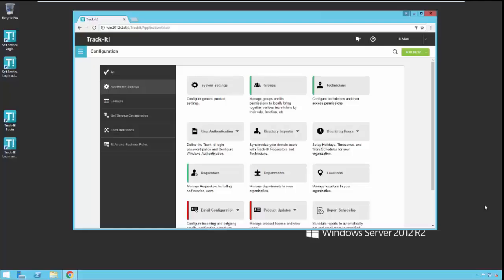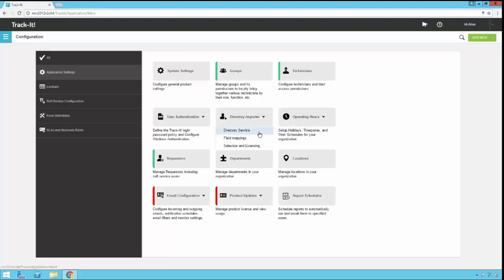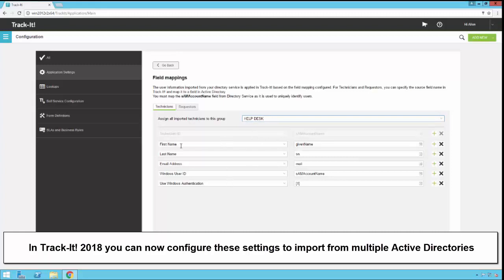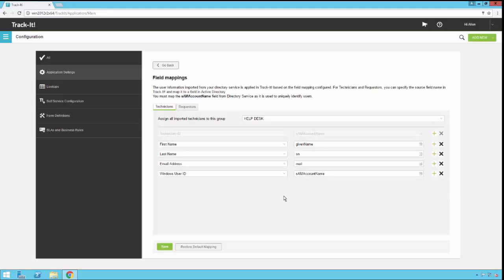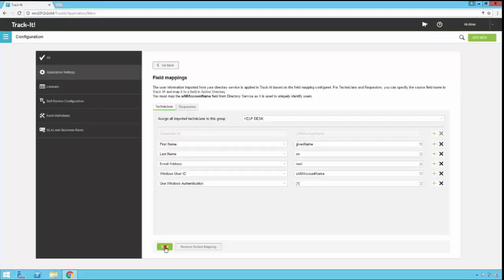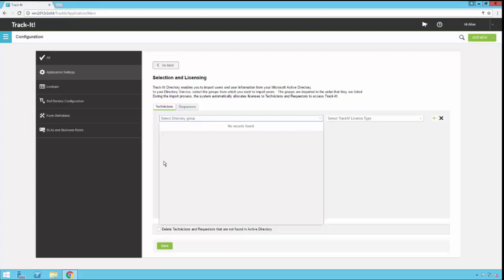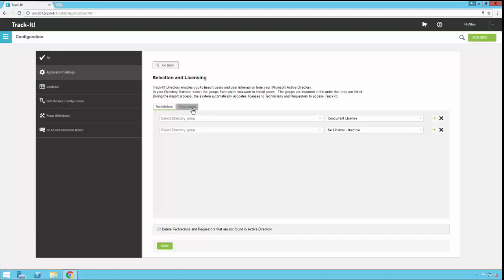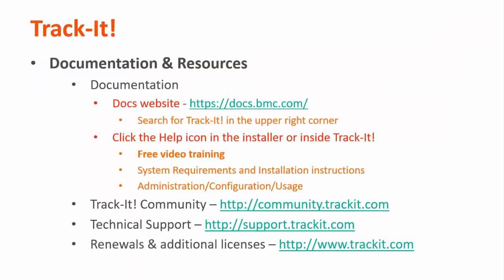Track-It! 2018 - Configuring Active Directory to Import Users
This video provides information about configuring Active Directory to import users in Track-It! version 2018.